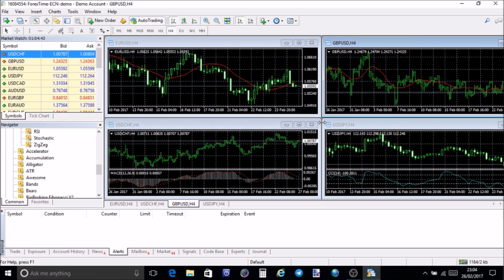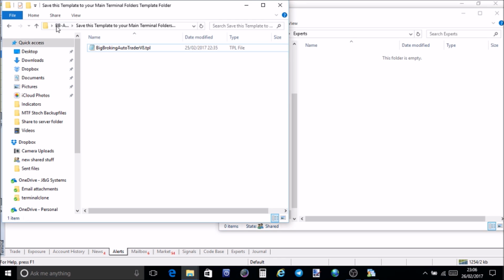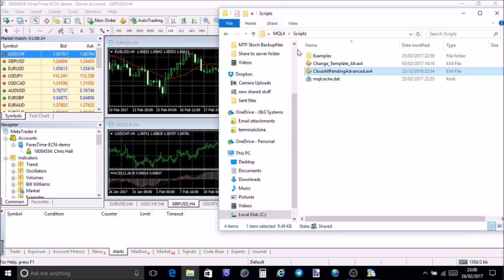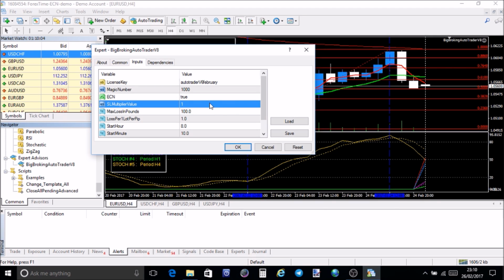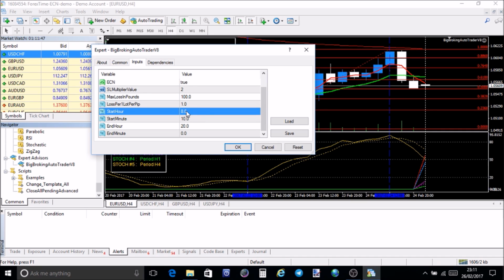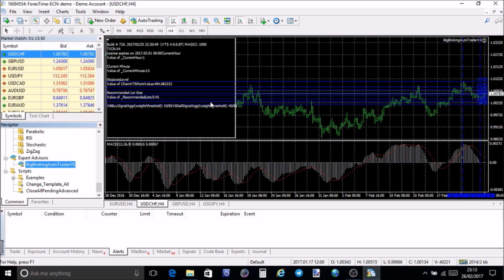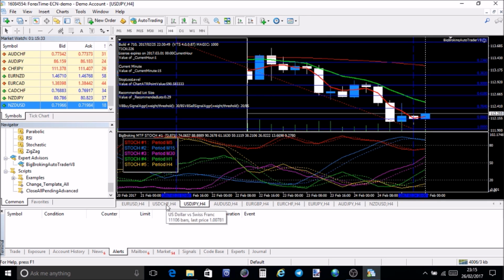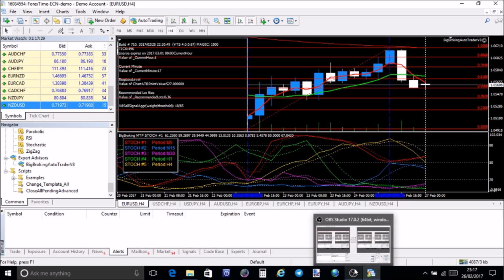Big Broking - Forex Expert Advisor - AutoTraderV8 Install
Join our Forex Group here to get access to our Autotrading EA and Signals Group - This is our walkthrough of how to install and run the latest version of the Big Broking Autotrader Expert Advisor.